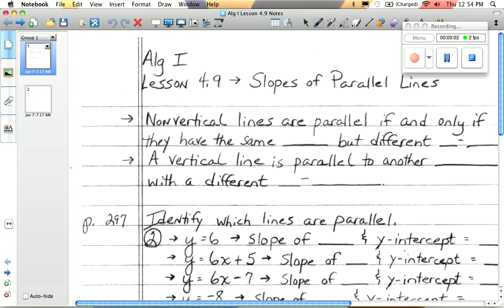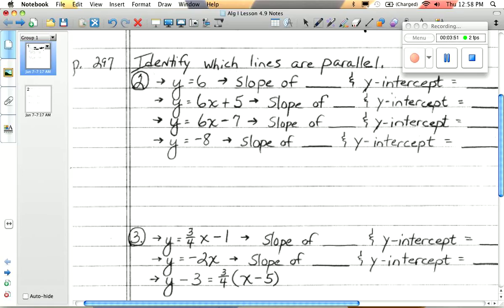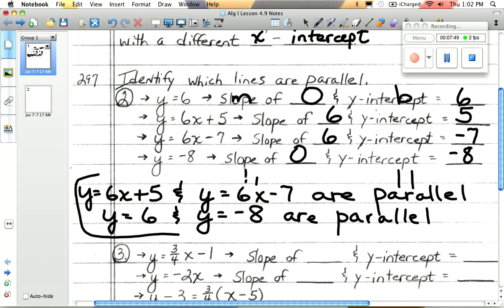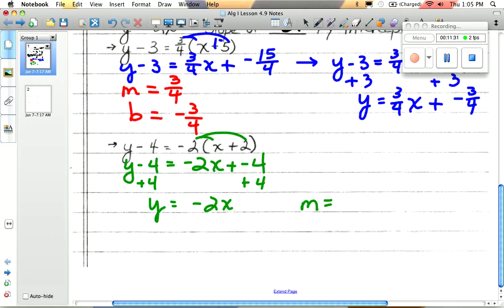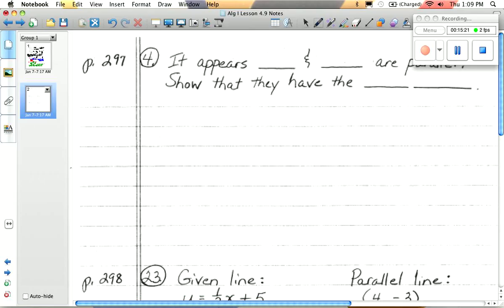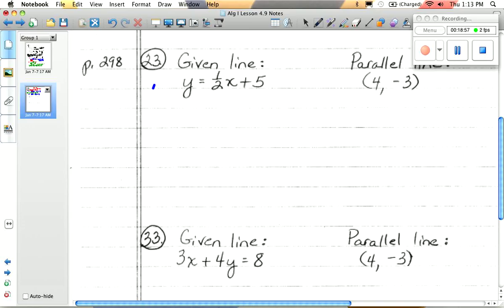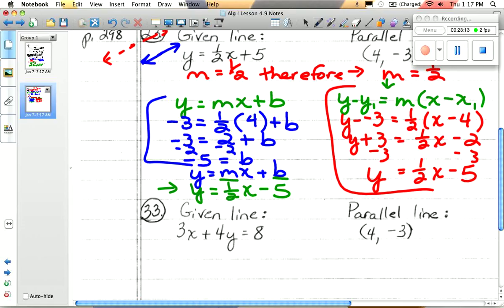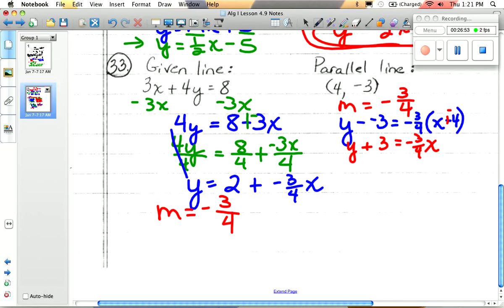Alg I Lesson 4.9 Notes